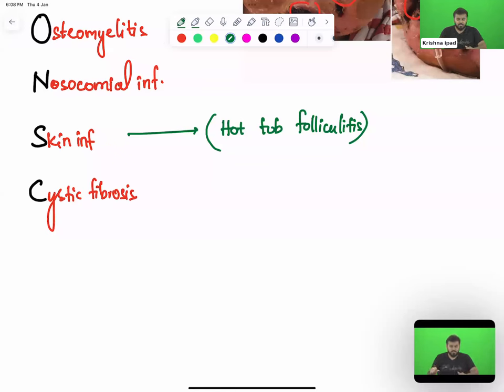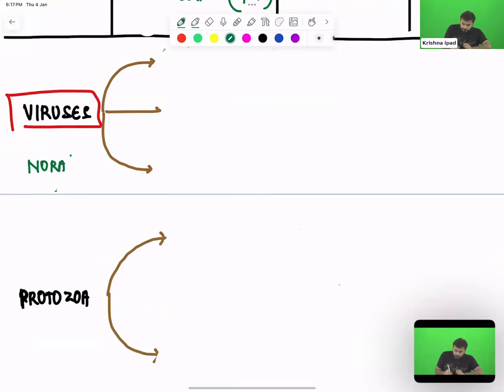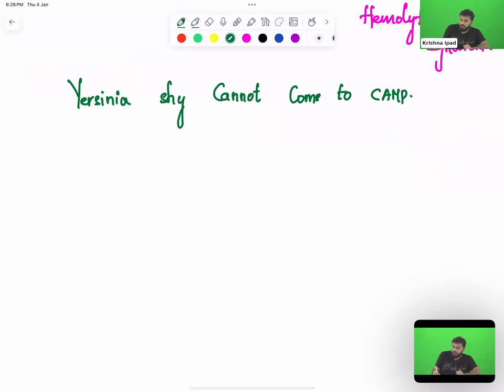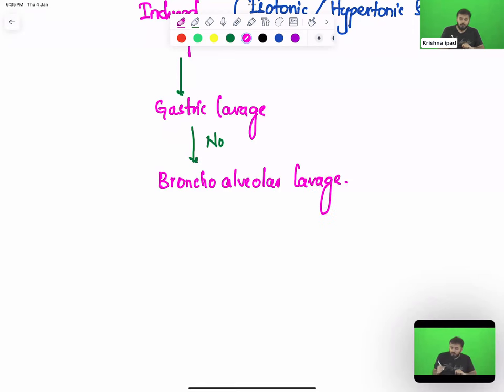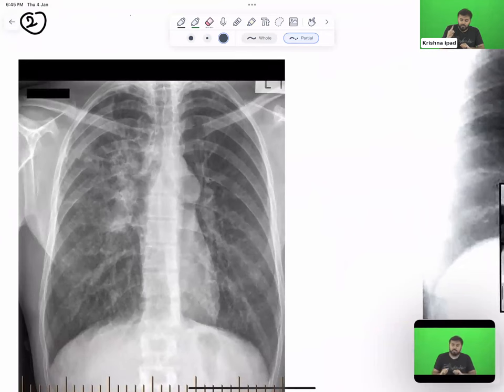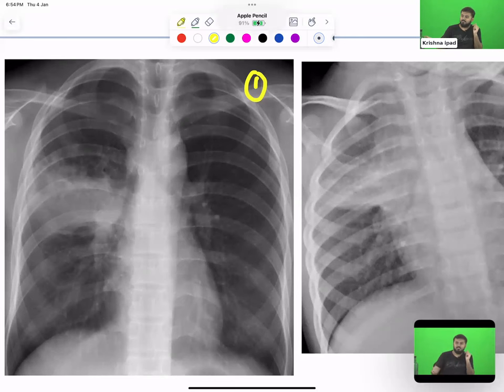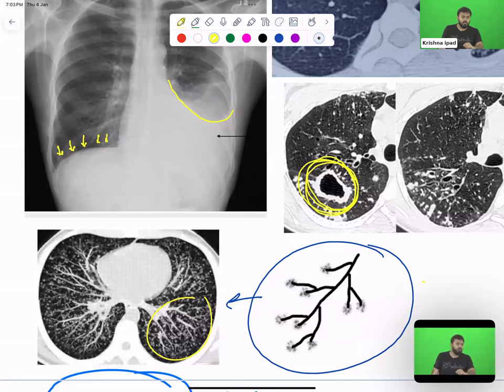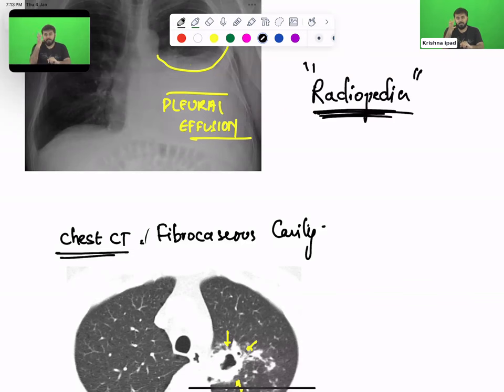Microbiology class - part 13 by dr Krishna Sahith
Stay informed and engaged by joining our Telegram channel! Dive into an INTENSIVE Rapid Revision of Microbiology!

🔬 **Welcome to Part 12of our in-depth Microbiology series!** 🔬

👩‍⚕️ Calling all doctors, medical students, and exam aspirants preparing for FMGE, PLAB, USMLE, NEET exams! Dive deep with us into the fascinating world of microbes and their impact on medicine.

- Detailed breakdown of crucial microbiological concepts.
- Clinical correlations to ensure you grasp the practical applications.
- High-yield information tailored for exam success.
- Interactive visuals and mnemonics for better retention.
- Essential tips and strategies to ace your microbiology exams!

🎓 Whether you're revisiting microbiology or diving in for the first time, this video is designed to bolster your understanding and boost your confidence.

- Comprehensive coverage of key topics.
- Expert insights from leading educators in the field.
- Exam-focused content to streamline your preparation.

👩‍🎓 **Perfect for:**
- Medical Students
- Doctors in Practice
- FMGE, PLAB, USMLE, NEET Exam Aspirants

Engage, learn, and excel with us! 🌟